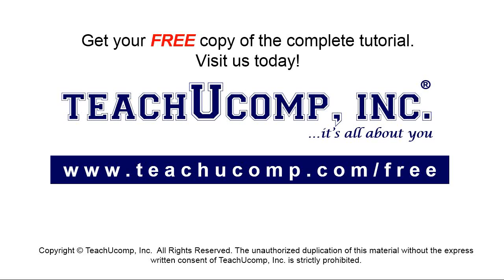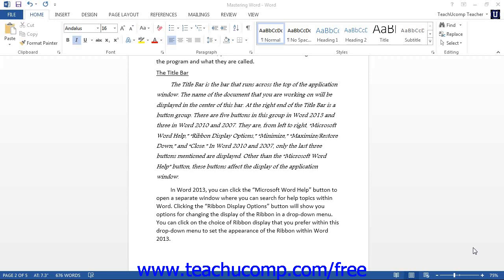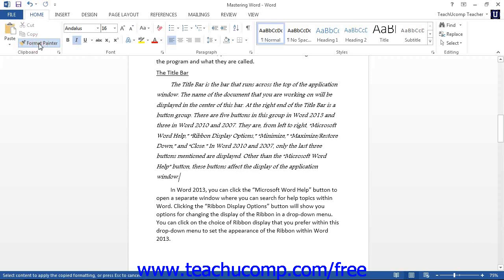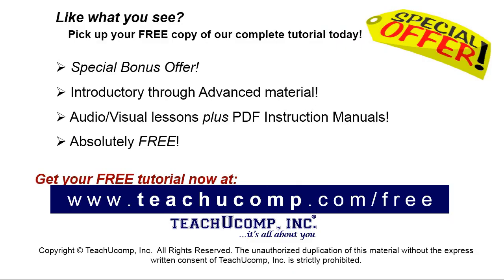Word 2013 Tutorial The Format Painter Microsoft Training Lesson 5.3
Learn about the format painter in Microsoft Word - the most comprehensive Word tutorial available. Visit us today!